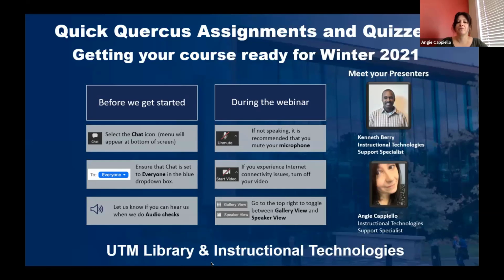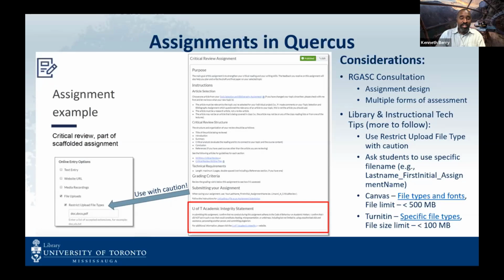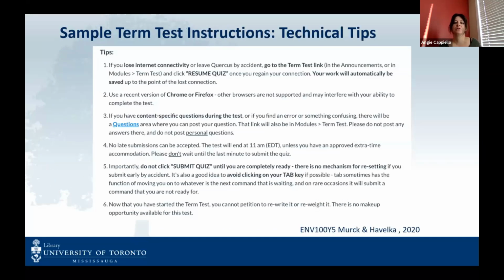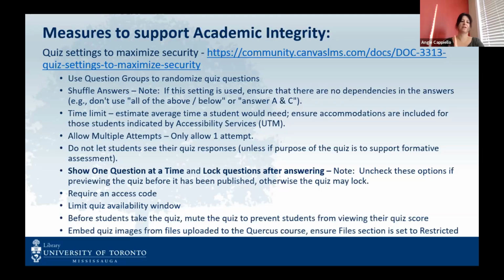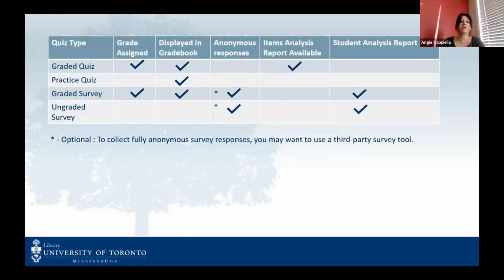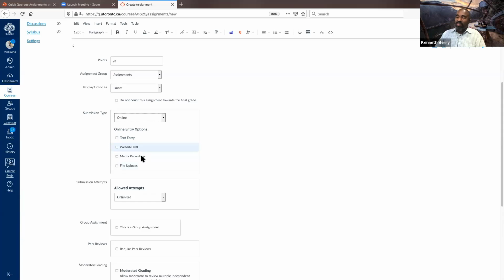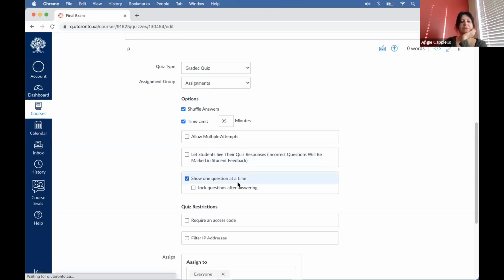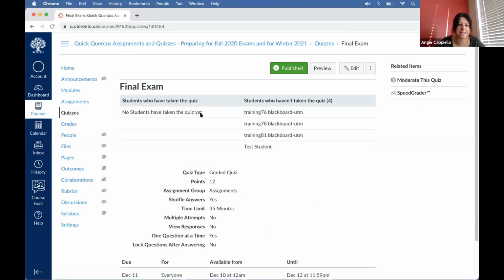Quick Quercus Assignments and Quizzes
A webinar presented December 2nd, 2020 that provides an overview of Quercus Assignments and Quizzes.
00:00- 01:40 Introduction
01:42- 02:32 Session Outline
02:33- 04:37 Selecting an Assignment Tool
04:38- 05:29 Tips for Exams
05:30- 06:33 Share UTM Learn Anywhere Technical Tips for Students
06:34- 07:01 Assignments in Quercus
07:02- 07:49 Planning your Quercus Assignment
07:50- 09:10 Assignment Example
09:11- 15:04 Creating an Assignment
15:05 - 15:19 Quizzes
15:20- 15:59 How Instructors are using Quercus Quiz
16:00- 16:34 Planning your Quercus Quiz
16:35- 17:45 Sample Term Test Instructions- Technical Tips
17:46- 23:48 Creating a Quiz
23:49- 26:11 Measures to Support Academic Integrity
26:12- 26:26 Questions
26:27- 26:45 Reporting Problems
26:46- 28:40 Creating a Question
28:41- 31:15 A New Question Group- Randomization
31:16- 32:08 Additional Notes about Question Bank Quirks
32:09- 32:45 Types of Quizzes
32:46- 33:53 Workflow Options for Assignments
33:34- 34:46 Grading Considerations and Workflows- Assignments
34:47- 35:45 Grading Considerations and Workflows- Quizzes
35:46- 37:02 Additional Considerations- Quizzes
37:03- 37:58 Reports, Bookmarking
37:59-  38:22 Contact Info
38:23- 47:05 Live Demo- Assignment
47:06- 56:23  Live Demo- Quiz
56:24- 56:44 Contact Info